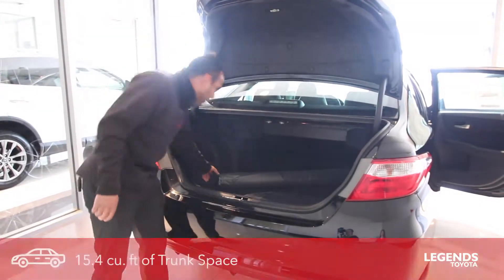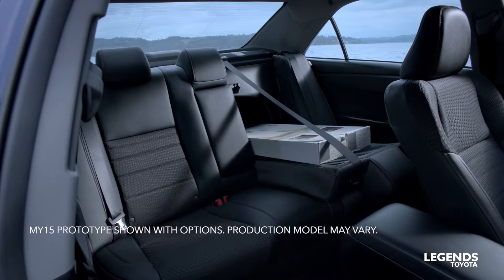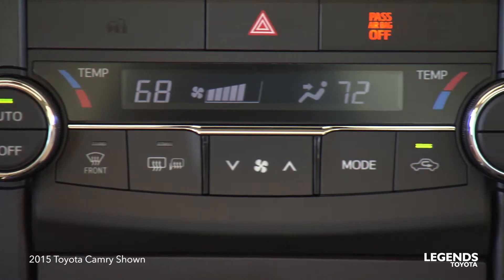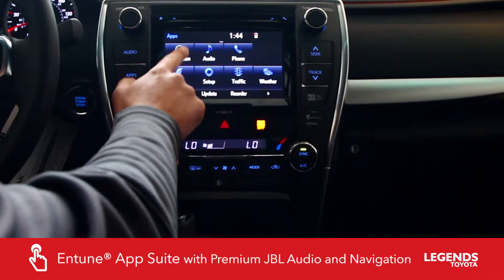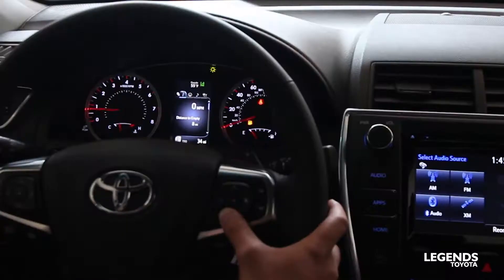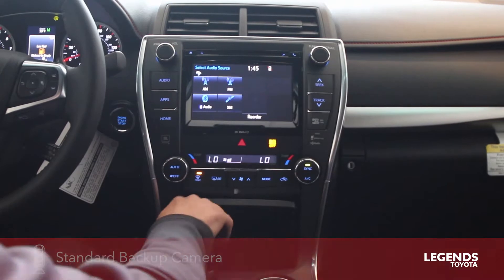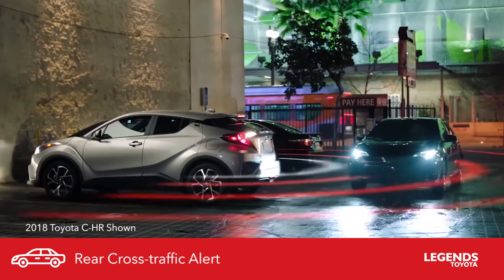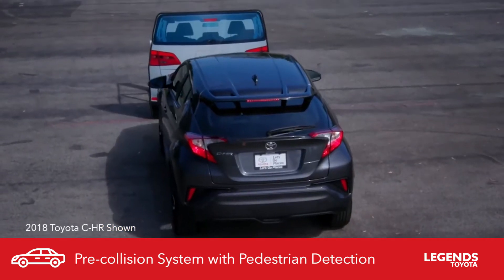2017 Toyota Camry Walkaround | Interior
Legends Toyota

Take a look at the details and tech inside the 2017 Toyota Camry.